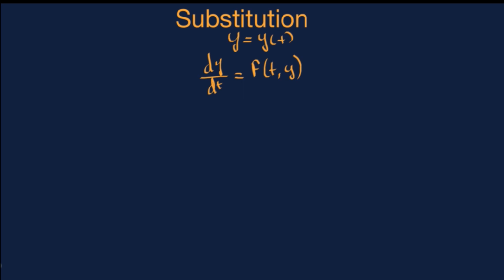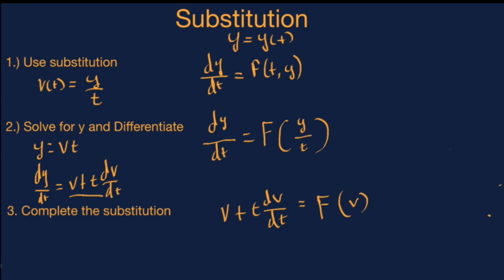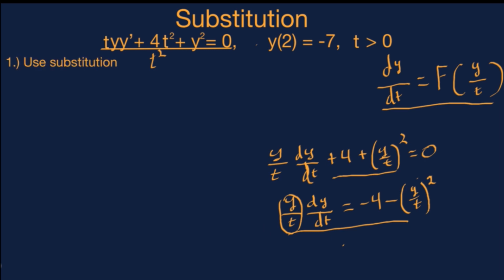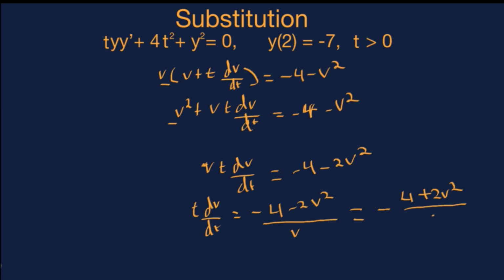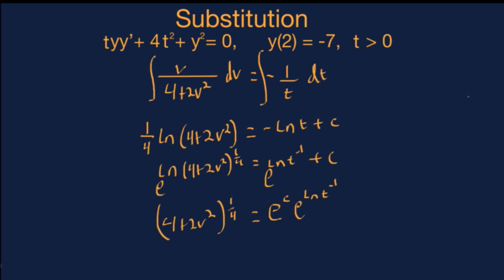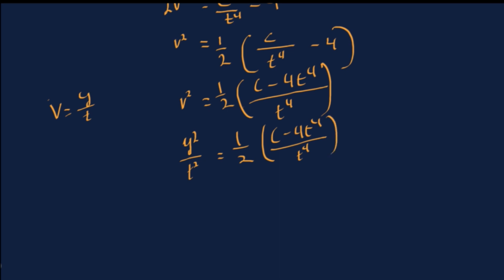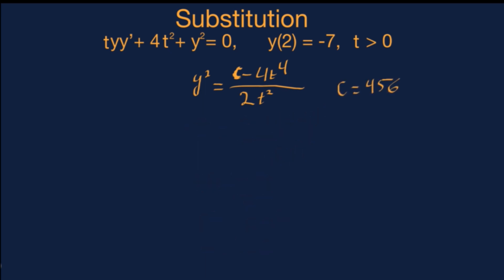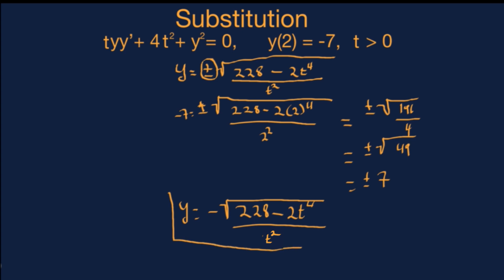Substitution - Homogeneous Differential Equation | Mezmathics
In this video we go through the step by step process of solving First Order Homogeneous Differential Equations. We explain how to use the substitution method in a way that's comprehensive and very easy to understand